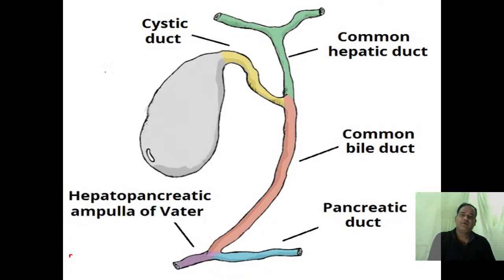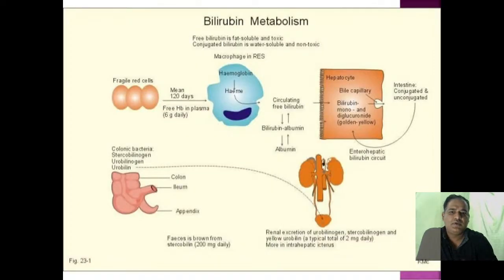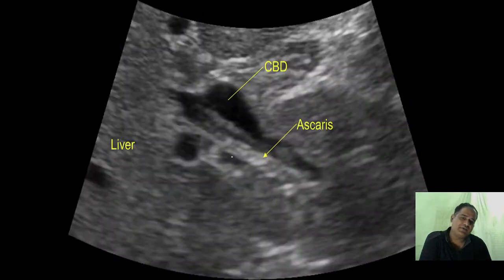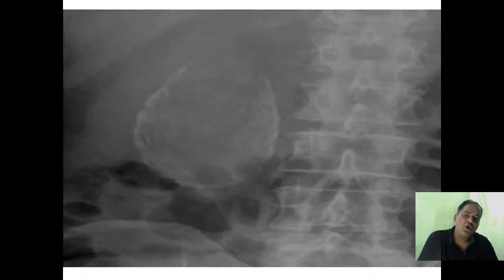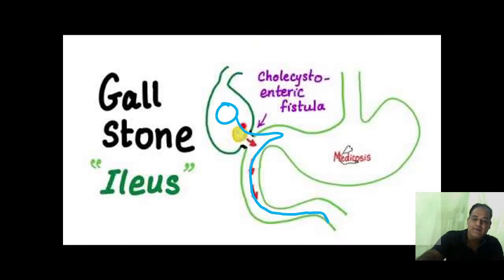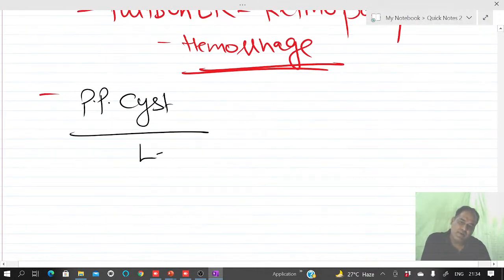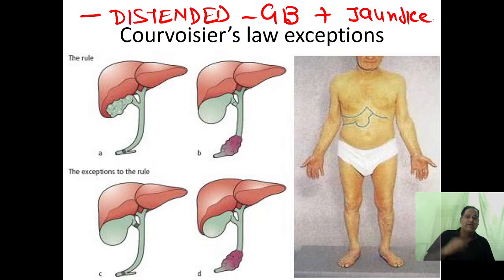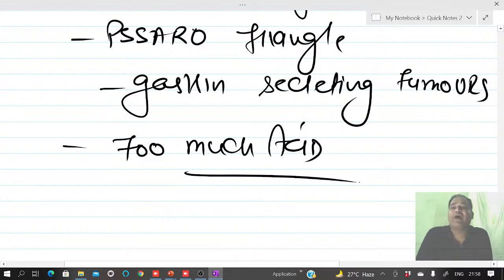CONCISE CLASS ( HEPATOBILIARY SURGERY PART 2 ) DR NITIN BHAGAT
🔥Concise Classes of Important Subjects for Dec 2021 FMG Exam
🔥Important subjects will be covered in 1/4th time .
🔥 Smart approach towards important subjects